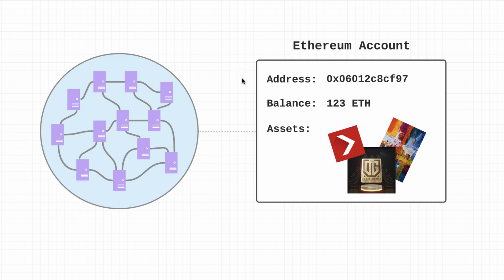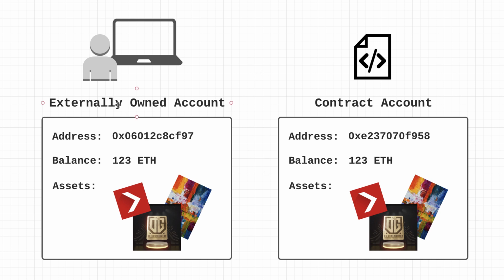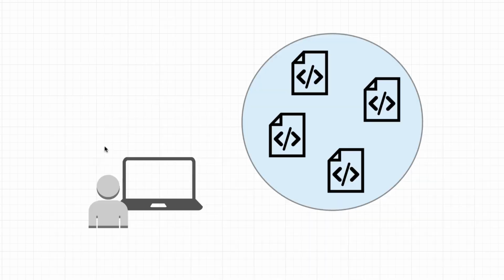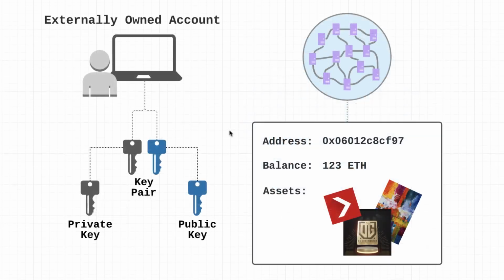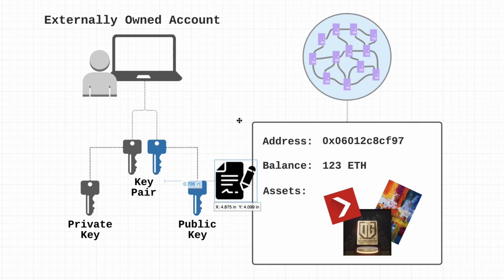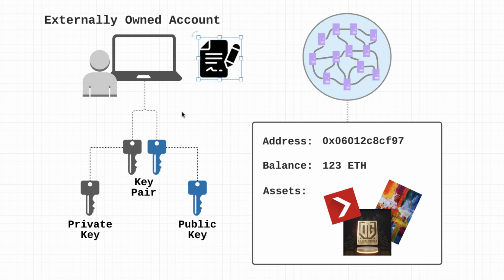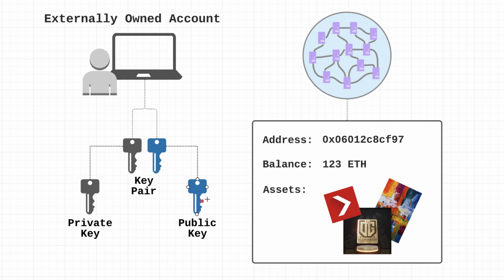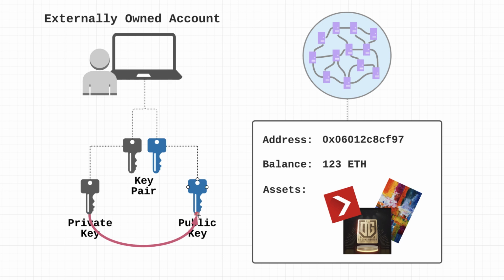Ethereum Tutorial 3 Private Keys, Public Keys, and Account Addresses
Welcome to Ethereum Tutorial 3: Private Keys, Public Keys, and Account Addresses on CryptoBotLab! 🔐 In this tutorial, we demystify the crucial elements of Ethereum security and identity management.

🔍 What You’ll Learn:

Private Keys: Understand their role in securing your assets and how to manage them safely.
Public Keys: Learn how they work in the Ethereum network and their relationship to private keys.
Account Addresses: Discover how addresses are generated, their importance in transactions, and how to use them effectively.
This tutorial is essential for anyone looking to grasp the fundamentals of Ethereum security and ensure their assets are protected.